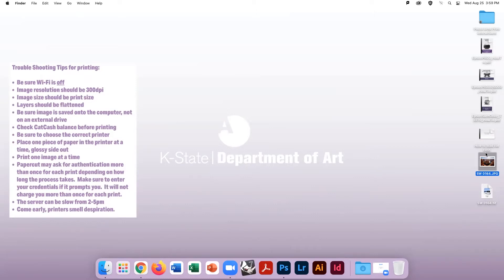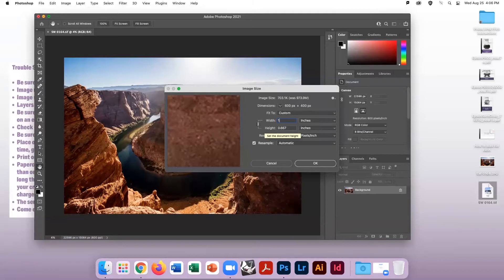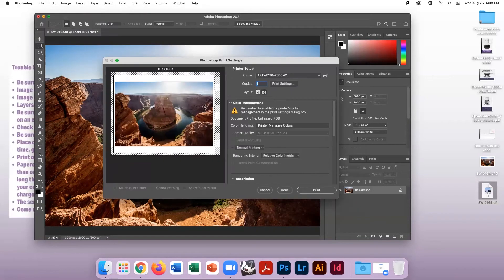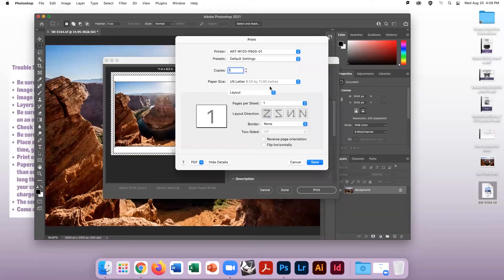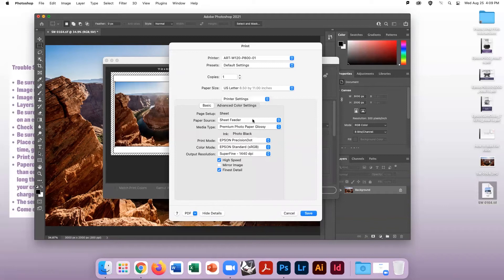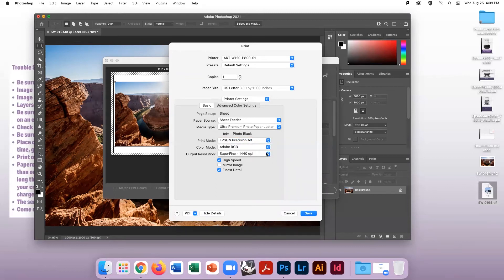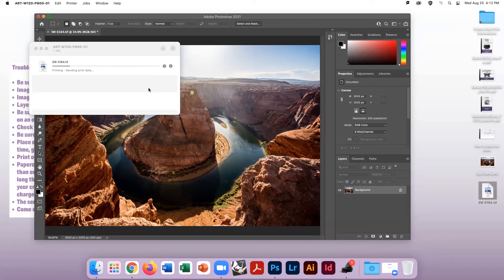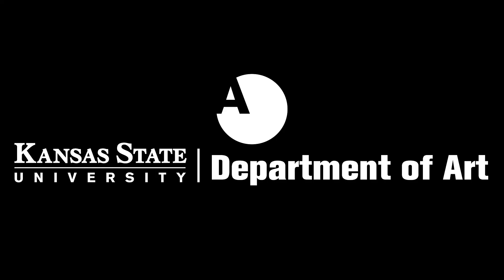How to print an image with a Epson Sure color P-800 printer from photoshop.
This video shows how to print an image from photoshop using the Epson Sure Color P-800 ink jet printer in the K-State Art Department's Digital Print Lab.